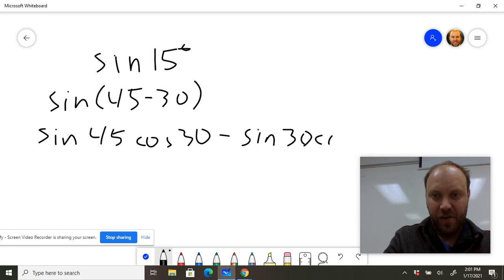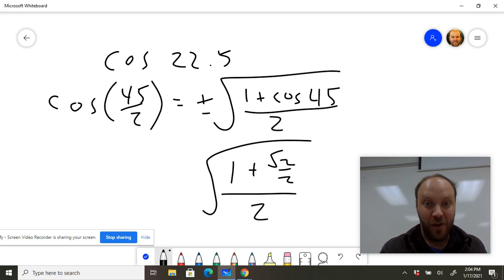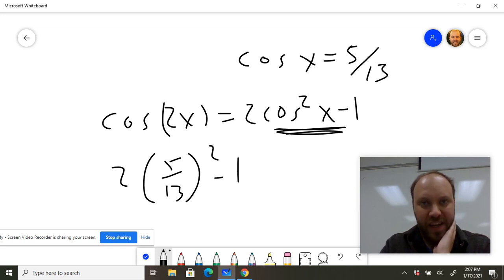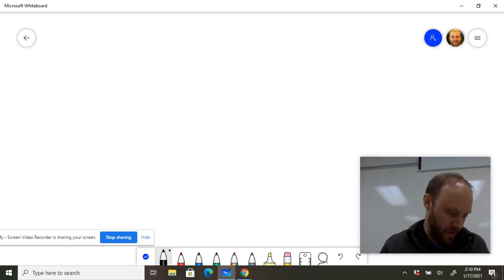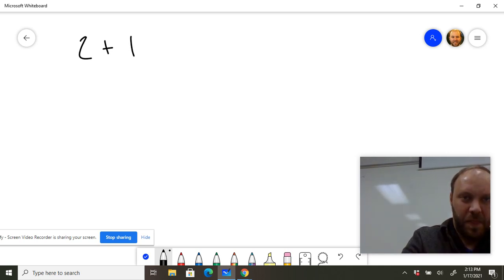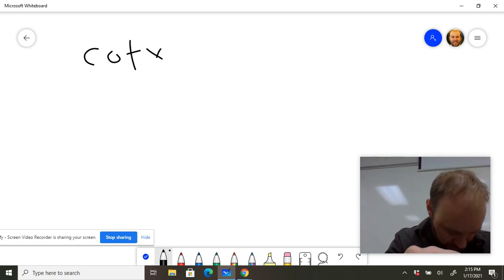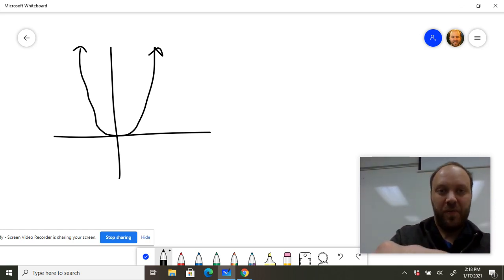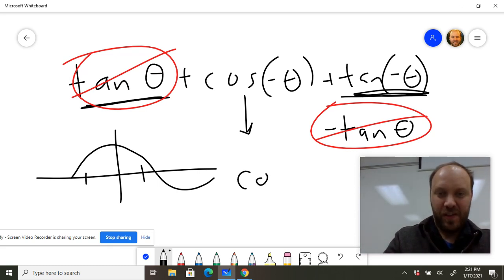Ch 7 Quiz (Part I) -- Trig Identities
Example trig identity problems